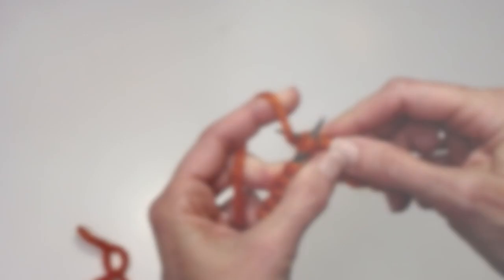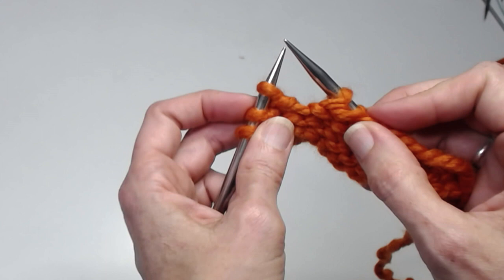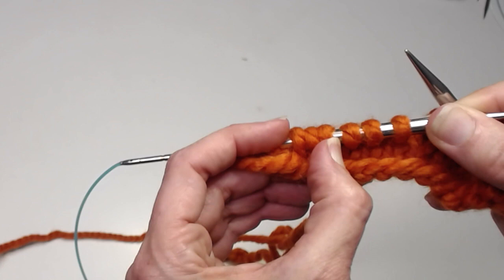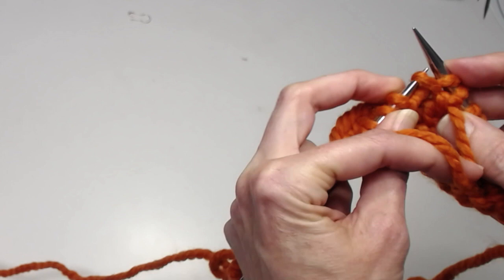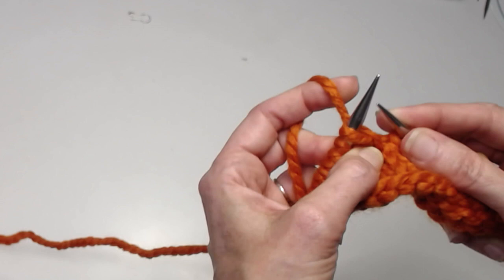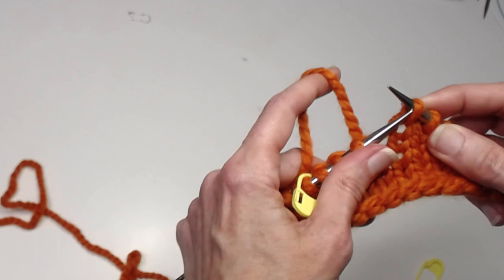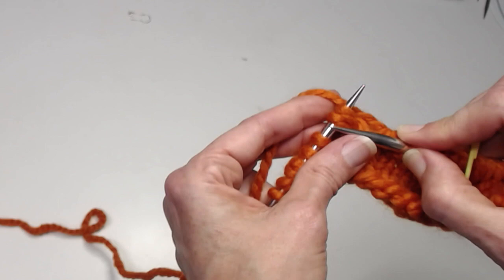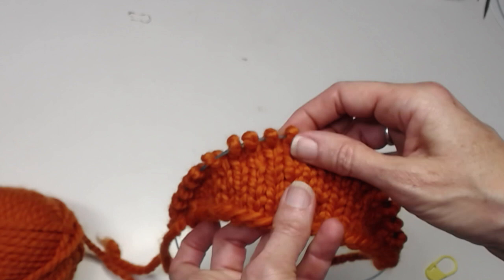Shadow Wrap Short Rows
Learn how to create the shadow wrap (or twin stitch) short rows used in Volition